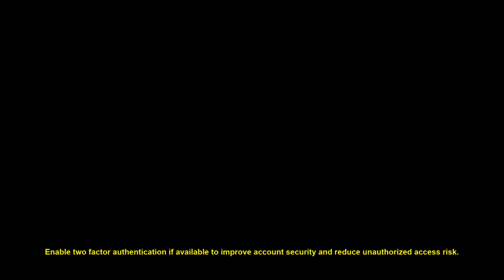How to login to Attentive for SMS marketing in ecommerce - Full Guide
Welcome to our comprehensive guide on how to login to Attentive for your SMS marketing needs in ecommerce! In this video, we’ll walk you through the entire process, from creating your account to accessing all the powerful features Attentive offers. Whether you're a beginner or looking to enhance your marketing strategy, this step-by-step tutorial will help you get started quickly and easily.